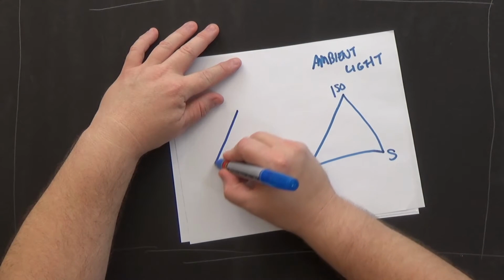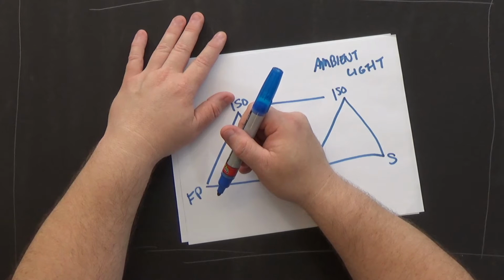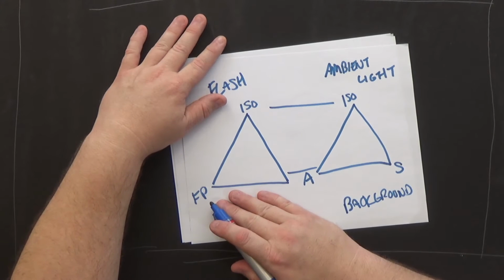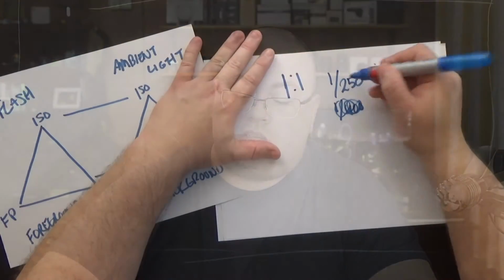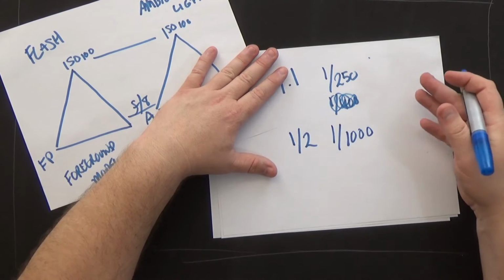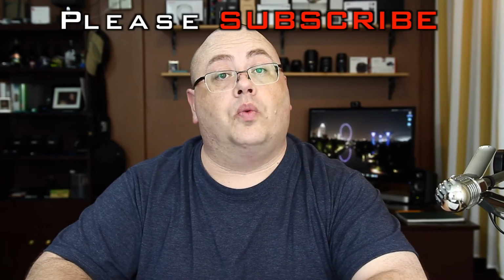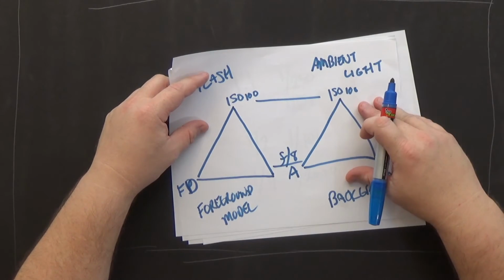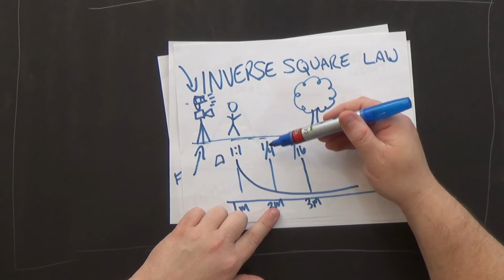Understanding Flash Exposure - Learn The Exposure Triangle & Master Light In Your Photography